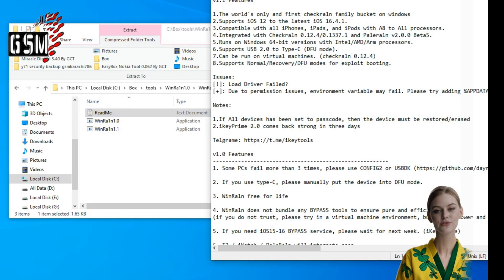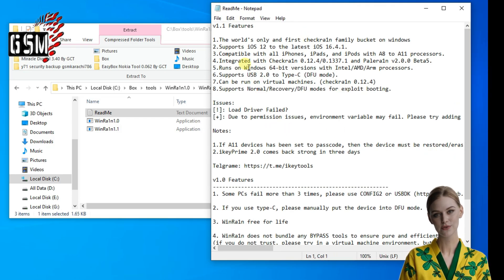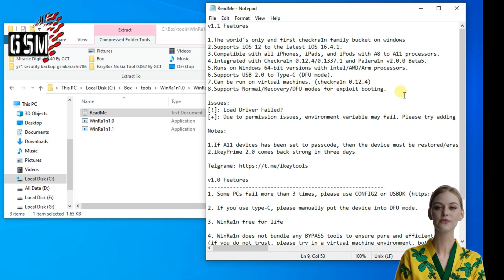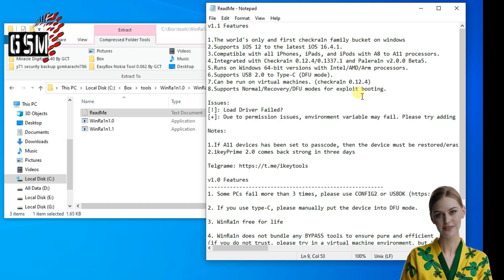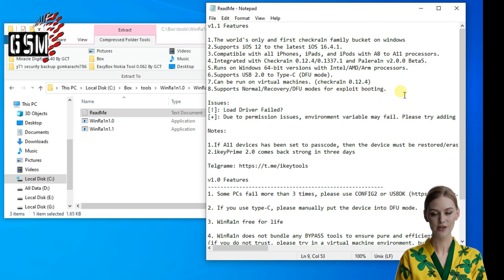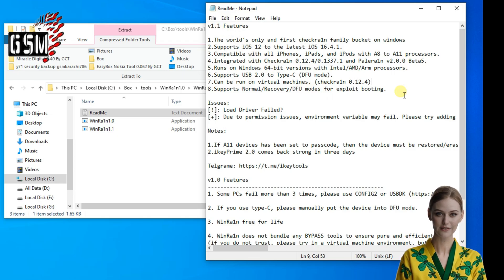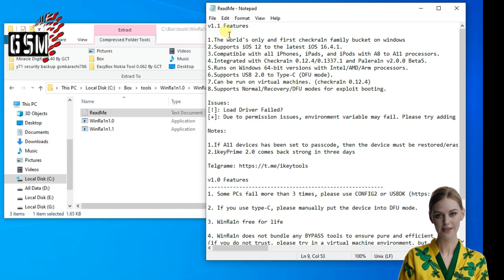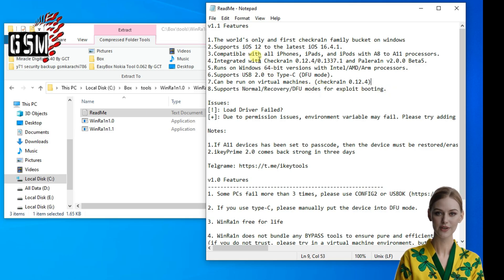IPHONE Jailbreak Tool | WinRa1n 1.1 Window Jailbreak Tool 2023 Checkm8 + CheckRa1n 1Click FREE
v1.1 Features

1.The world's only and first checkra1n family bucket on windows
2.Supports iOS 12 to the latest iOS 16.4.1.
3.Compatible with all iPhones, iPads, and iPods with A8 to A11 processors.
4.Integrated with Checkra1n 0.12.4/0.1337.1 and Palera1n v2.0.0 Beta5.
5.Runs on Windows 64-bit versions with Intel/AMD/Arm processors.
6.Supports USB 2.0 to Type-C (DFU mode).
7.Can be run on virtual machines. (checkra1n 0.12.4)
8.Supports Normal/Recovery/DFU modes for exploit booting.

Issues:
[!]: Load Driver Failed?
[+]: Due to permission issues, environment variable may fail. Please try adding %APPDATA%\WinRa1n\{$replace_current_version}\iTunes to the system environment variable Path. You can use command line, for example: "setx -m PATH "%PATH%C:\Users\Jimmy\AppData\Roaming\WinRa1n\v1.1\iTunes" ("Please check if this directory exists before proceeding.")

Notes:

1.If A11 devices has been set to passcode, then the device must be restored/erased
2.ikeyPrime 2.0 comes back strong in three days

v1.0 Features
1. Some PCs fail more than 3 times, please use CONFIG2 or USBDK to install and restart and try again.

2. If you use type-C, please manually put the device into DFU mode.

3. WinRa1n free for life

4. WinRa1n does not bundle any BYPASS tools to ensure pure and efficient
(if you do not trust, please try in a virtual machine environment, but it is slower and unreliable)

5. If you need iOS15-16 BYPASS service, please wait for next week. (iKey Prime)

6. T2 / iWatch / PaleRa1n will integrate soon...

Support Us:
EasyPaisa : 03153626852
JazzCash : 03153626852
Payeer : P73138294